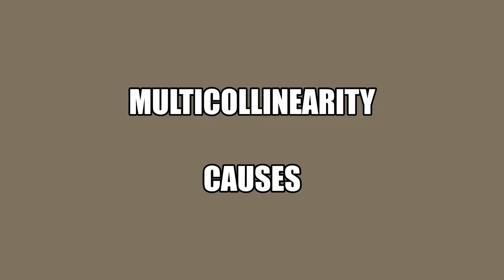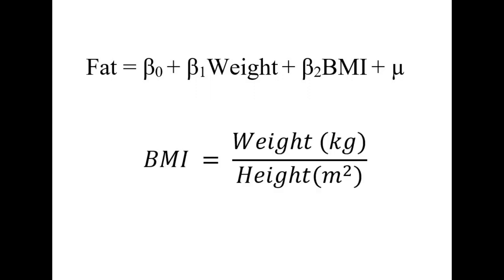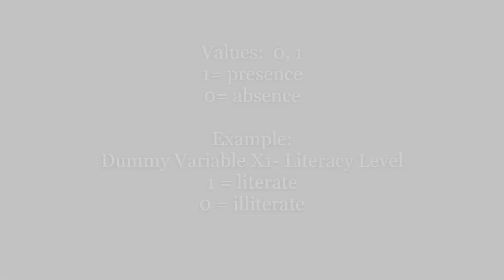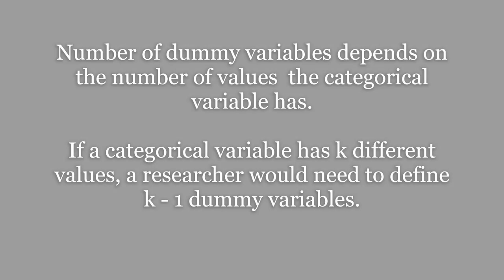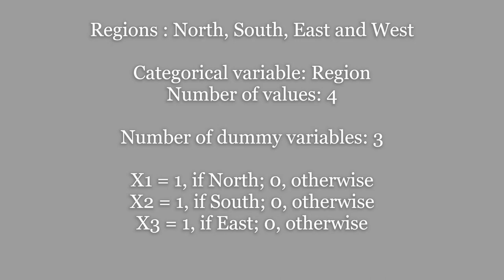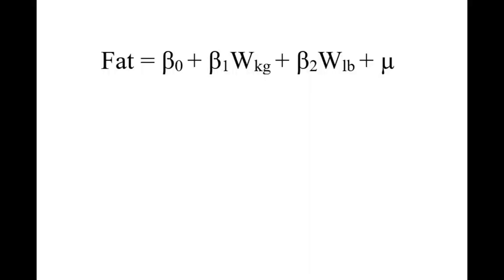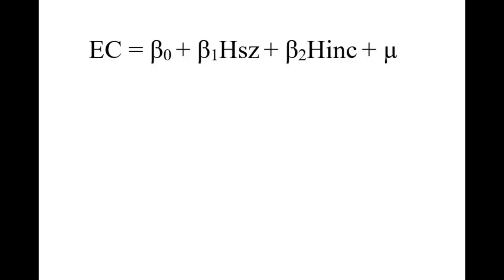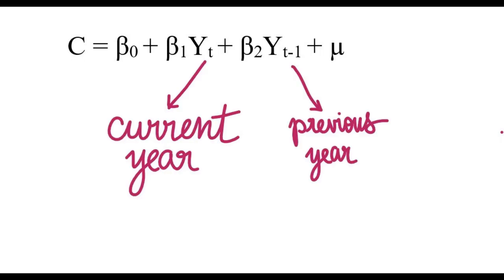Causes of Multicollinearity